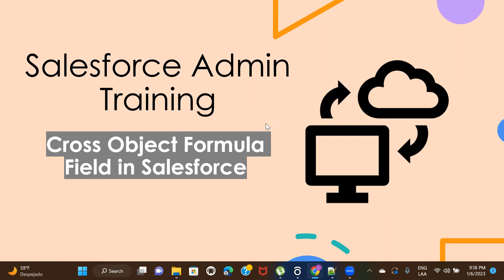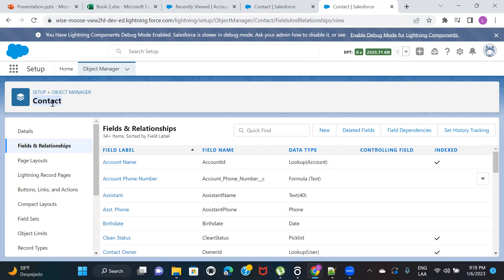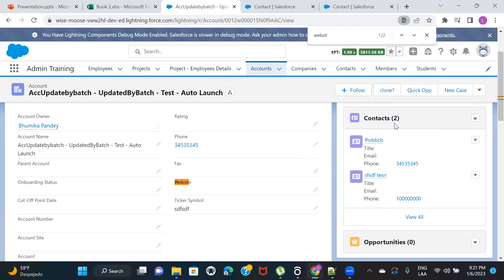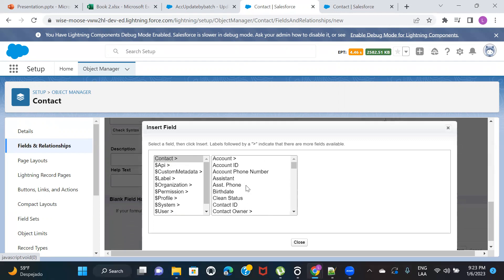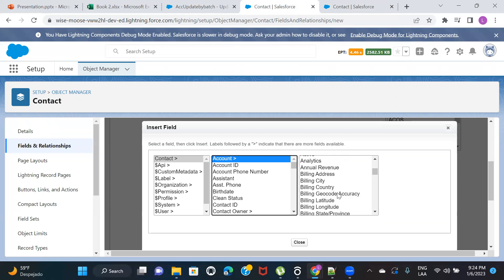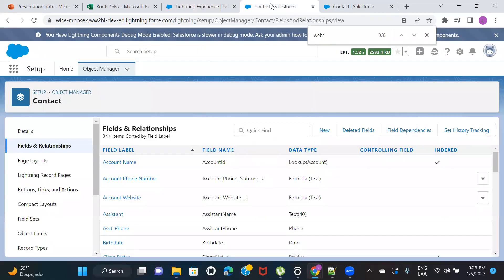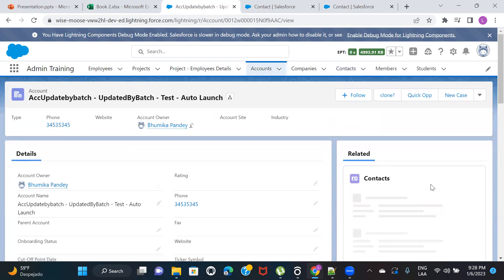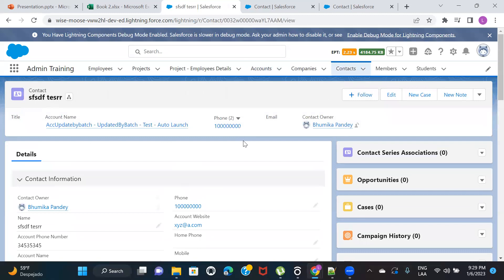Episode 14 : Cross Object Formula Field in Salesforce | Salesforce Admin Course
Learn about cross object formula fields in Salesforce. The video explains and demonstrates the creation of formula fields in Salesforce. The video includes :

1. What is a Cross Object Formula Field in Salesforce ?
2. How to create and when to create a cross object formula field in Salesforce?
3. Demo